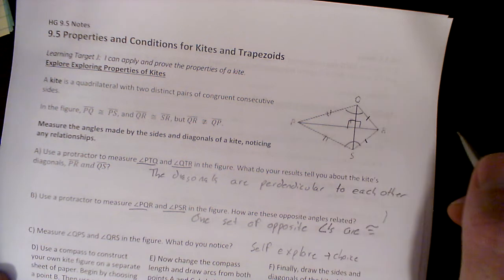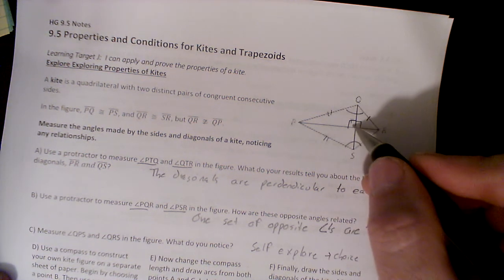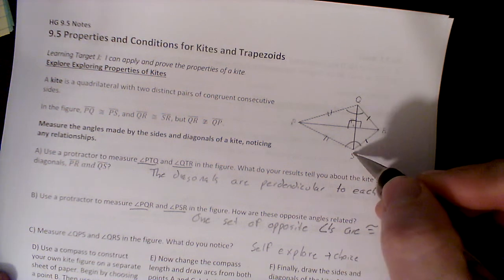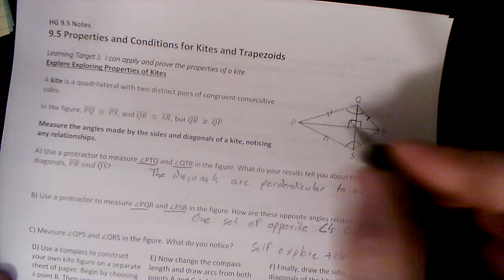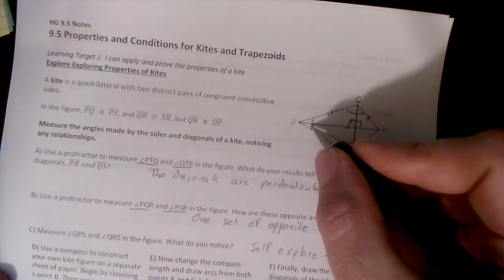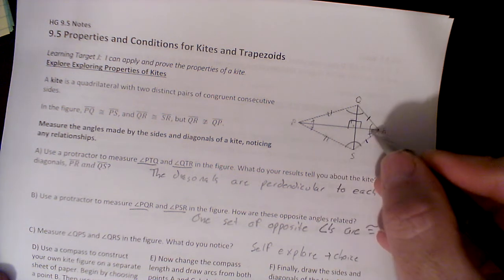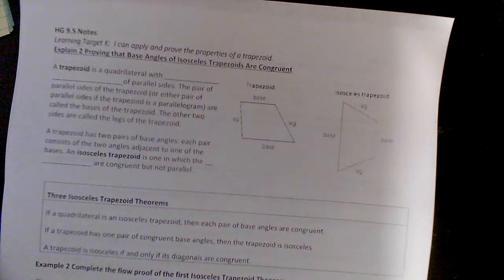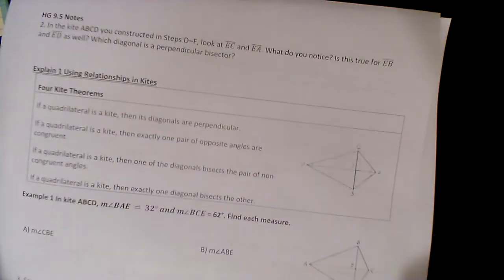9 5 fist pages